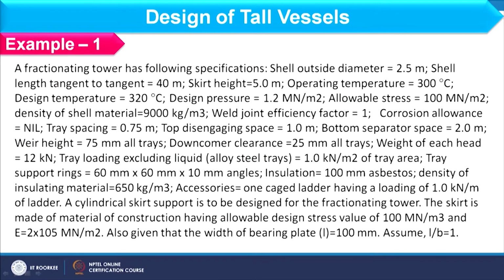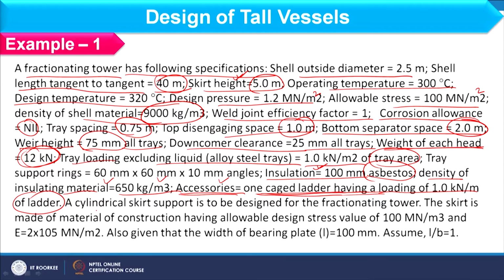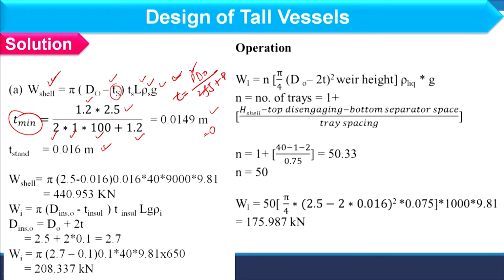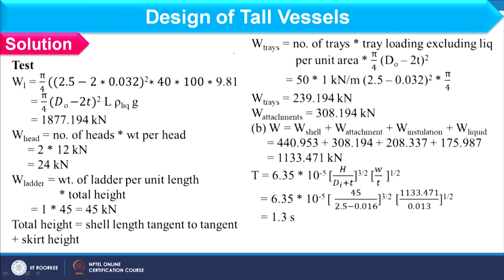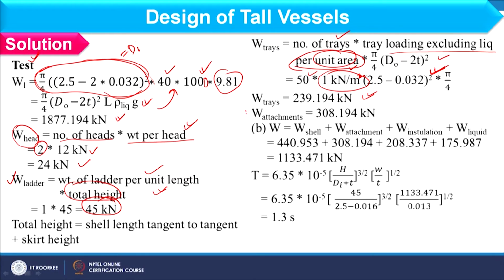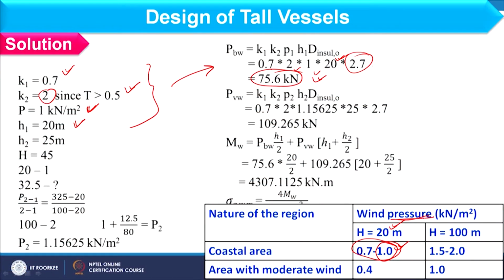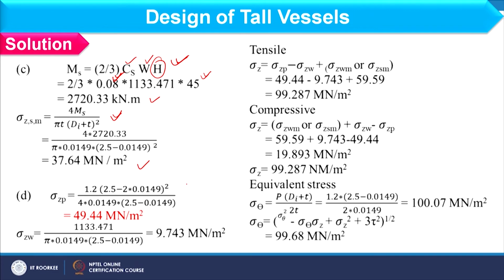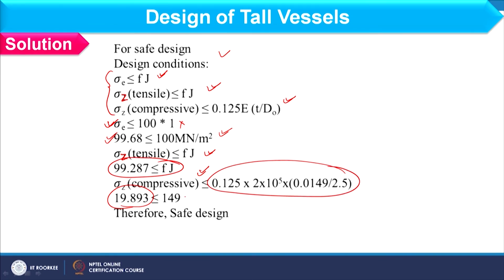Lecture 59 : Distillation Column – Mechanical Design-4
In this lecture, design of tall vessel is illustrated with the help of example.